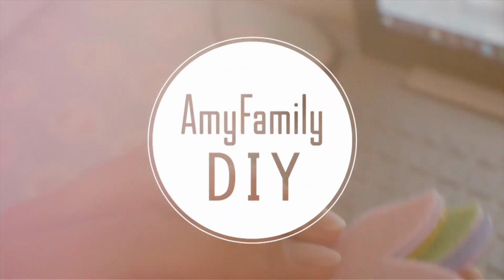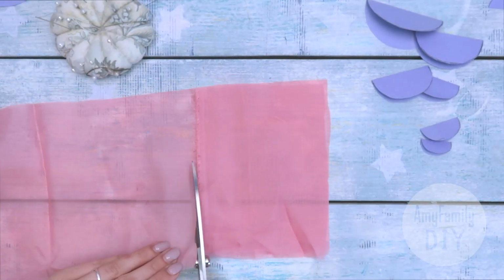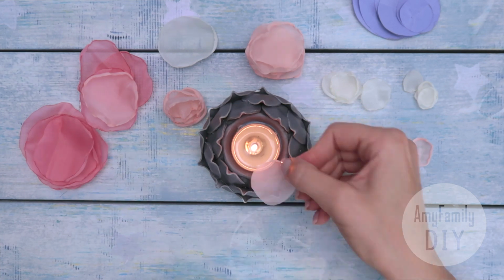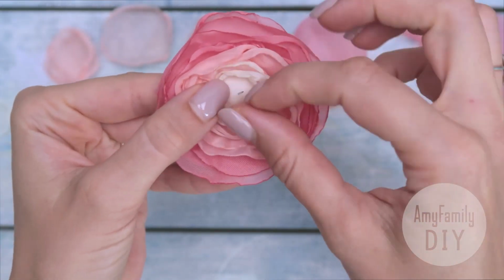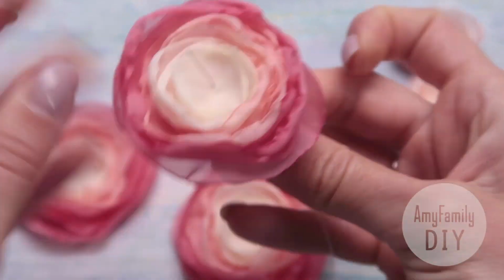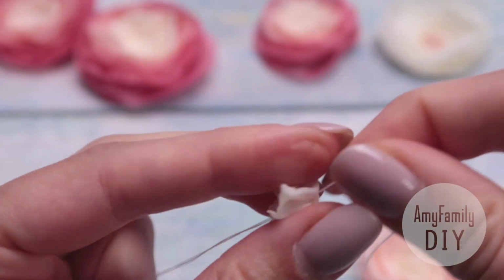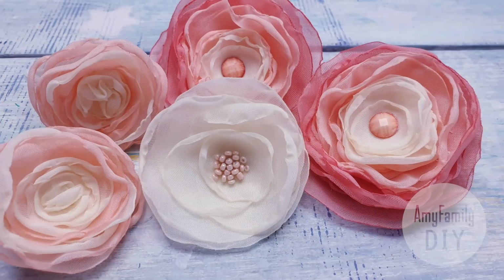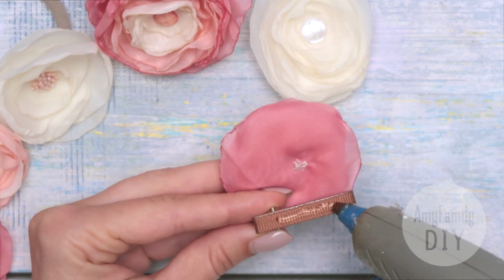Fabric flower DIY. Easy! How to make a flower, beginners friendly.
One of the easiest (and my favorite) ways to make a fabric flower.
The perfect material for it is сhiffon or any other synthetic fabric.
You can use these flowers to decorate hair ties and bands, brooches or any other accessories.
They’re literally good for anything!
A great addition to your creative box.
In the second half of this video I am attaching the flowers to hair ties, a brooch and a hair clip. So you can easily make beautiful hair accessories with this flowers.